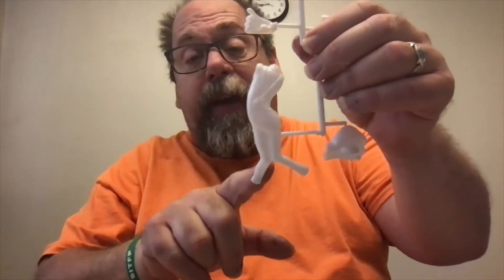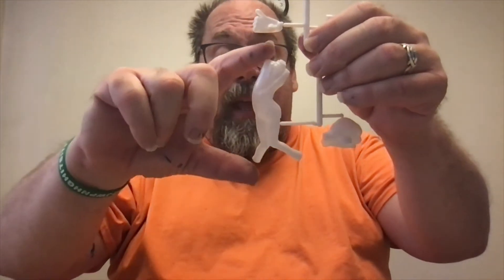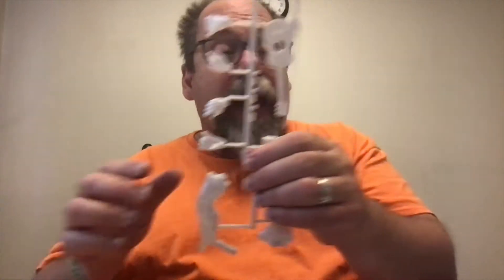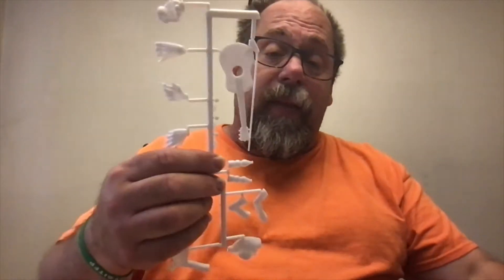The Glue Bomb Show, Episode 142: Hawk Frantics Steel Pluckers Unboxing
Today I unbox another Bill Campbell classic design, Hawk's Frantics Steel Pluckers kit. Looks like fun and that's good because model building is supposed to be fun.